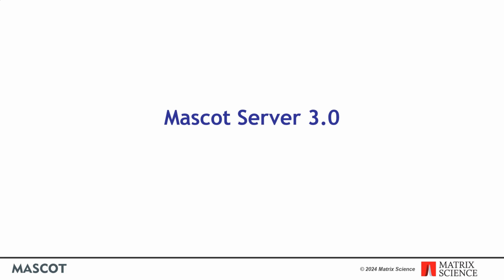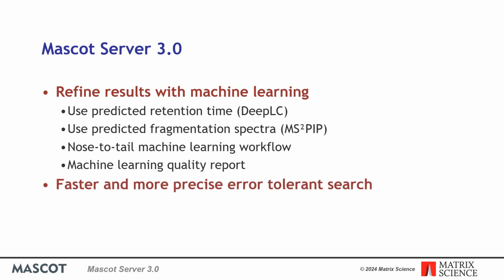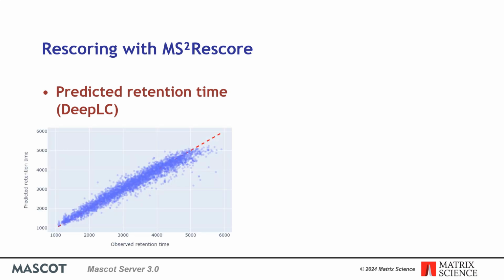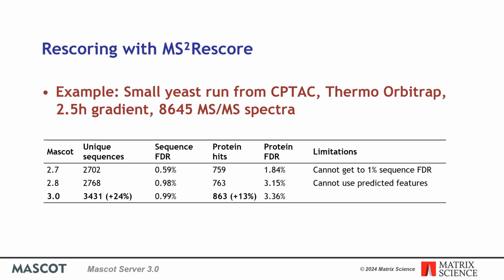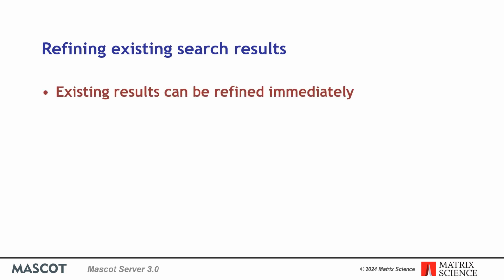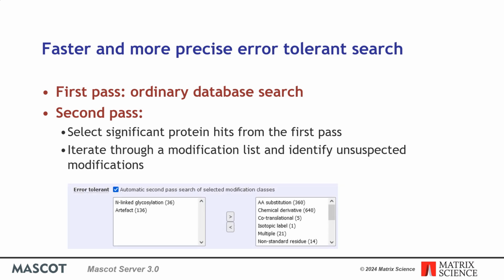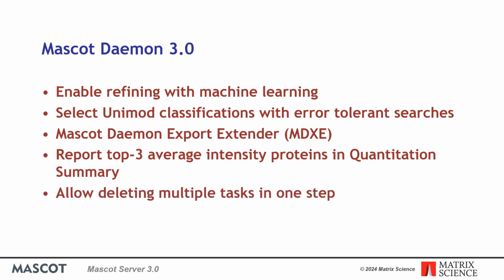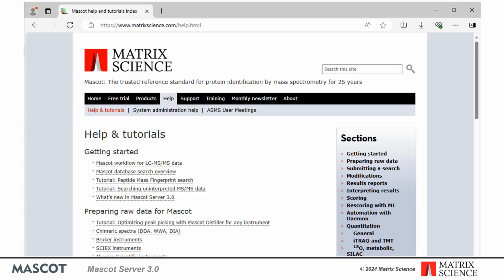Mascot Server 3.0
Overview of new features and improvements in Mascot Server 3.0. Presented by Ville Koskinen, Matrix Science. For the full list of improvements, visit our

Timestamp
0:00 Title
0:07 Overview
2:40 Rescoring with MS²Rescore
5:08 Example
6:18 ML controls in search form
7:01 ML controls in Daemon
7:45 Refining existing search results
8:25 Machine learning quality report
9:11 Faster and more precise error tolerant search
10:29 Significant update to user help
10:50 Mascot Daemon 3.0
12:15 Improved results file performance
12:59 Backwards compatibility
13:41 Where to get more info